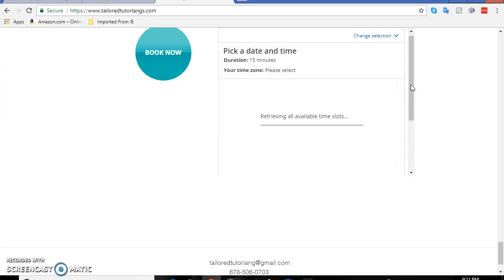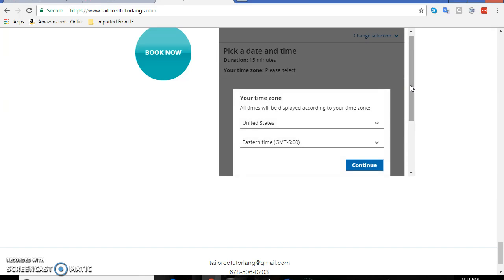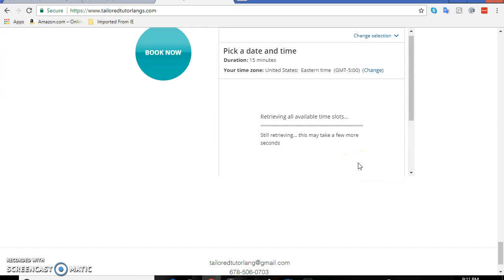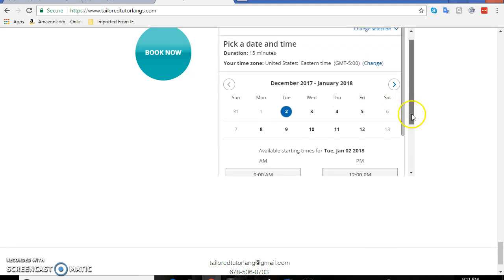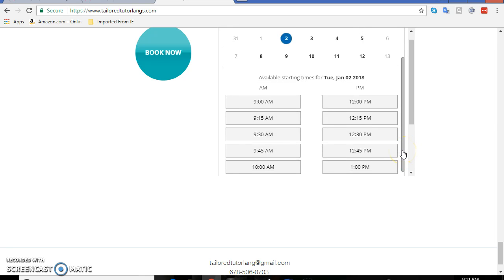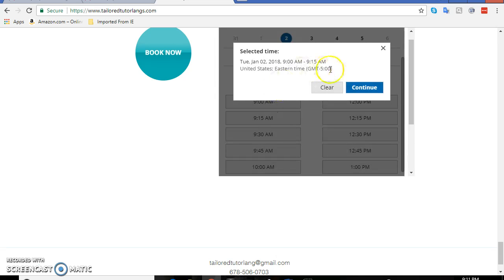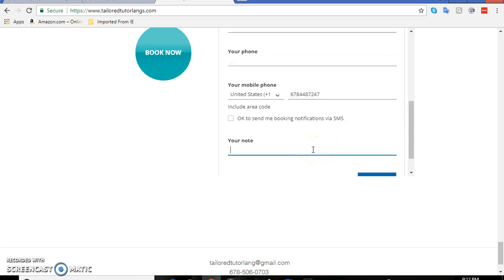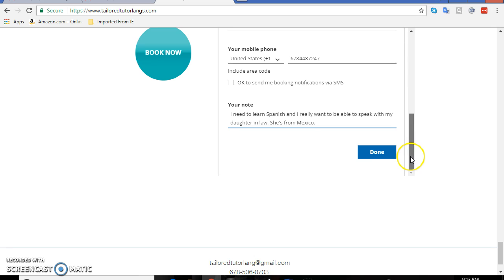How to Book My Spanish Session with Tailored Tutor!